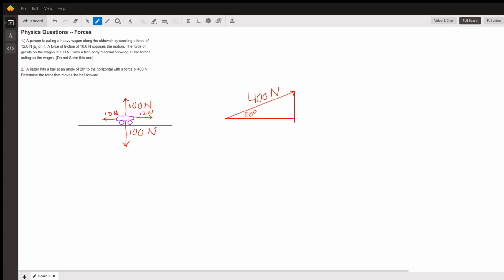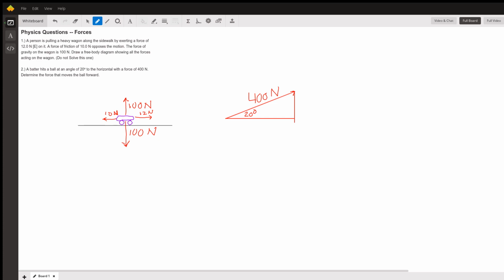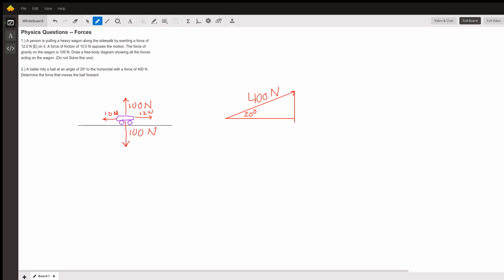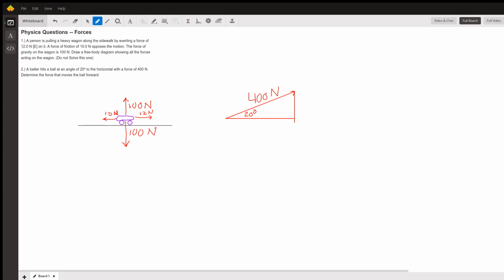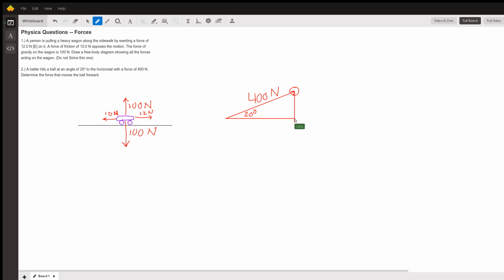Free body diagram and the force on a baseball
Question: Physics Questions -- Forces
1.) A person is pulling a heavy wagon along the sidewalk by exerting a force of 12.0 N [E] on it. A force of friction of 10.0 N opposes the motion. The force of gravity on the wagon is 100 N. Draw a free-body diagram showing all the forces acting on the wagon. (Do not Solve this one)2.) A batter hits a ball at an angle of 20º to the horizontal with a force of 400 N. Determine the force that moves the ball forward.

Answered By:

Larry S.